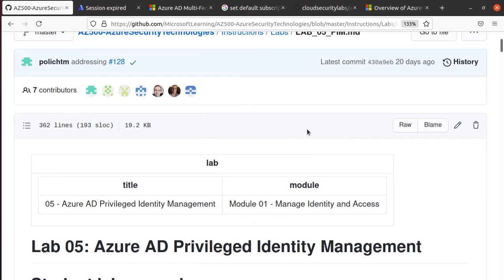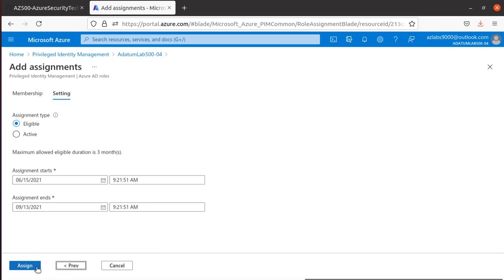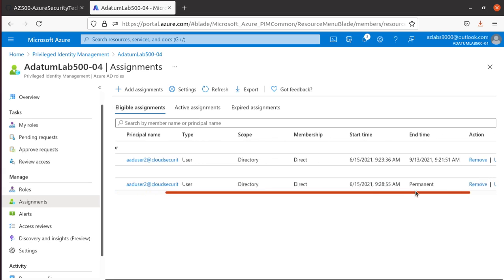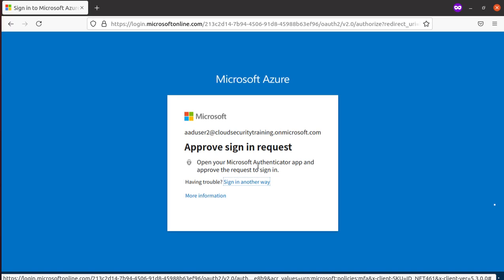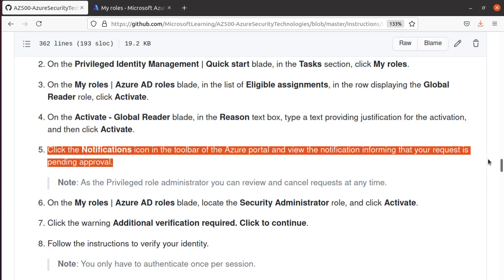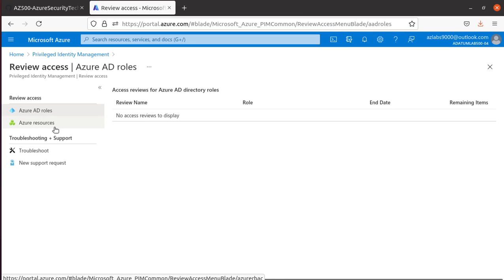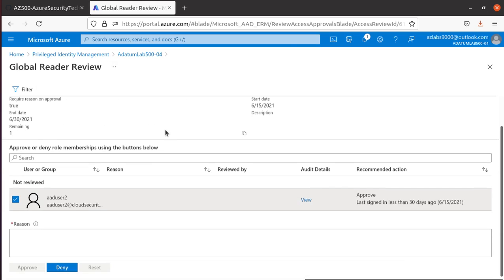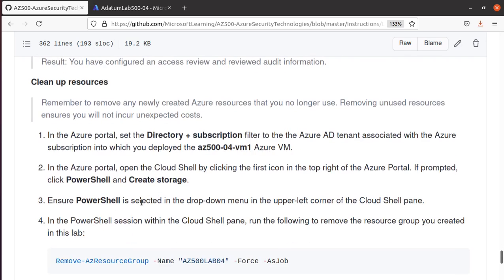AZ 500 Azure Security Technologies Lab 05: Azure AD Privileged Identity Management Hands on Lab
Tasks covered:

    Exercise 1: Configure PIM users and roles.
    Exercise 2: Activate PIM roles with and without approval.
    Exercise 3: Create an Access Review and review PIM auditing features.